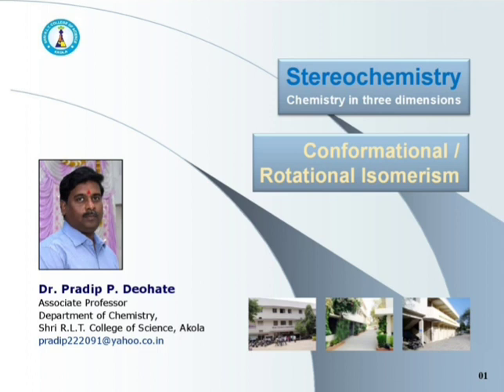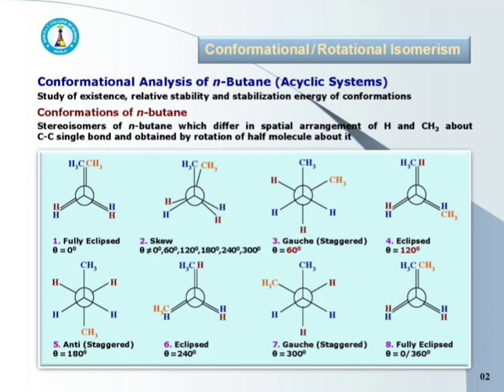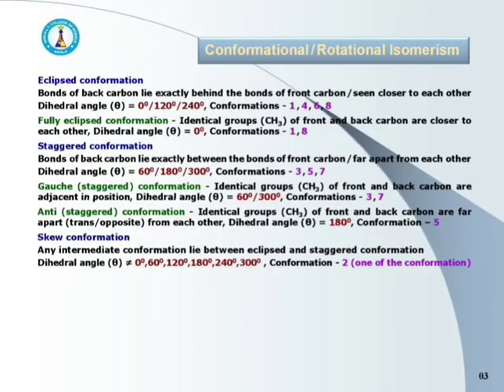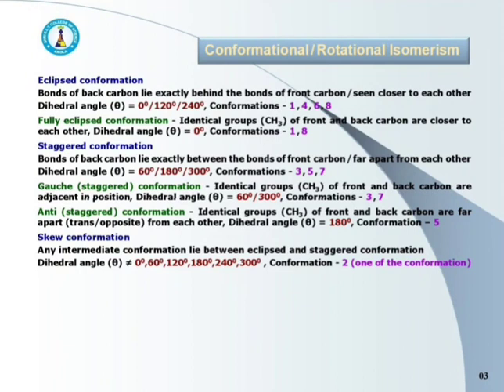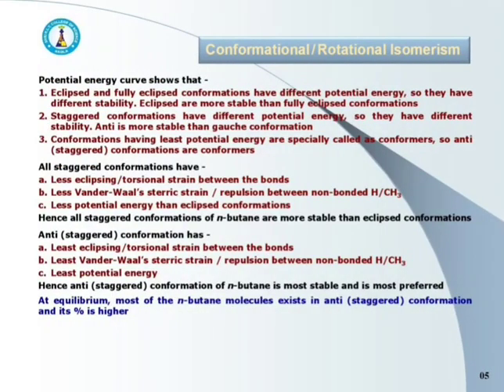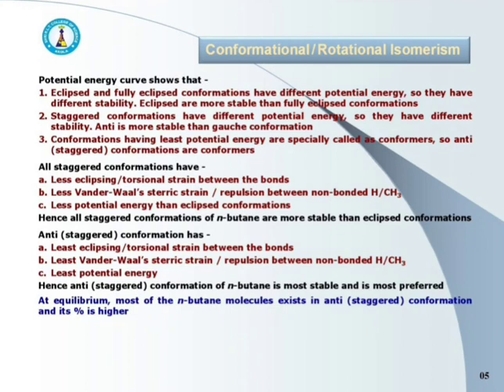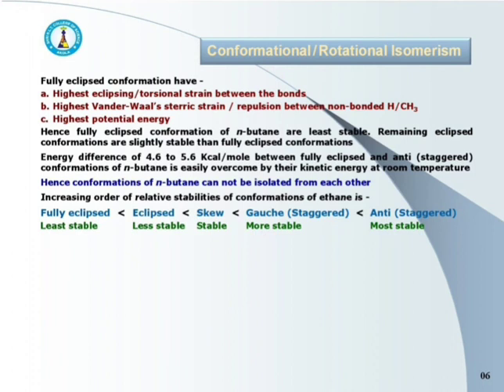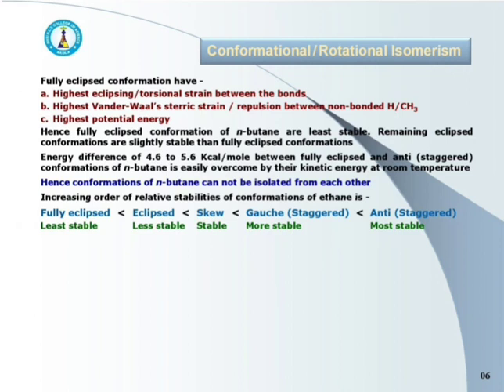Stereochemistry-09 (Conformational Isomerism-03)